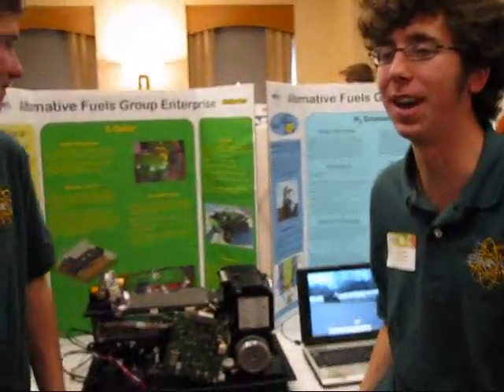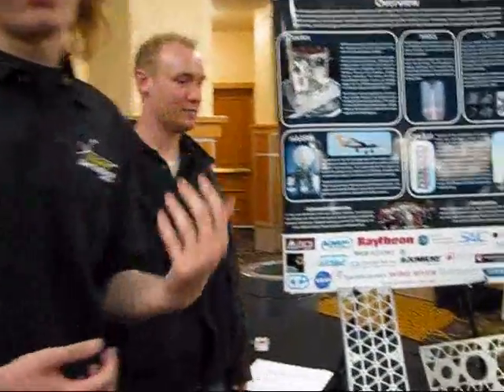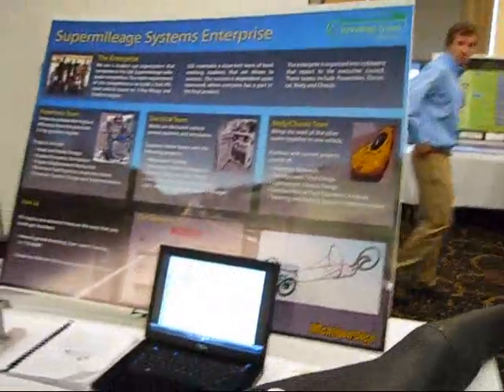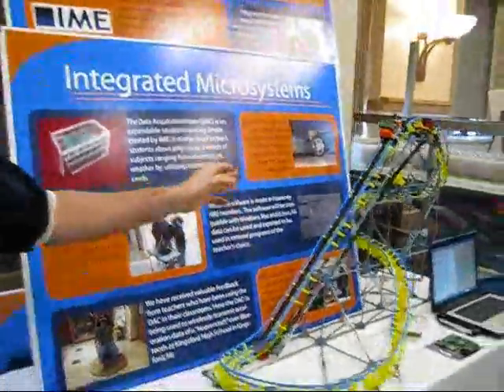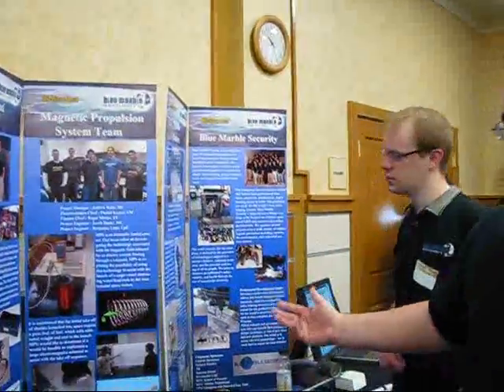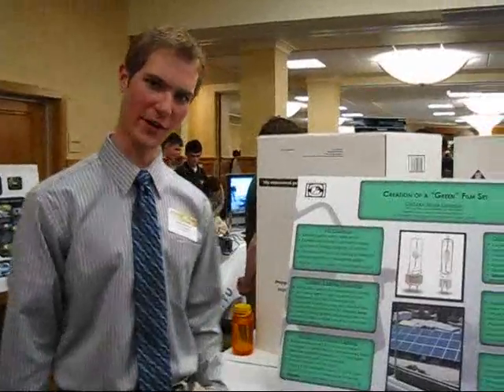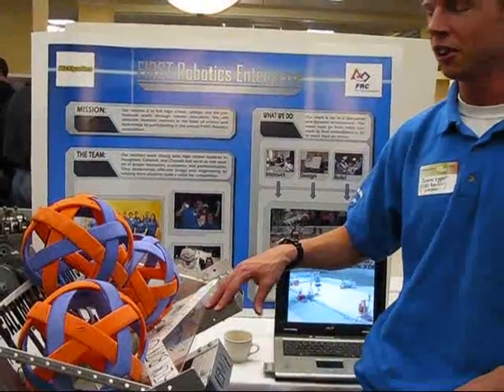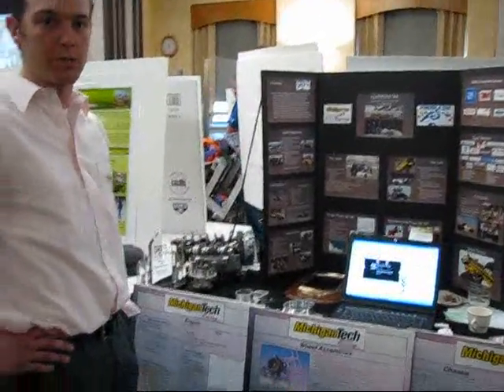Enterprise Project Samples Set 2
Enterprise Project Samples Set 2 featured at Michigan Tech Undergraduate Research Expo 2009